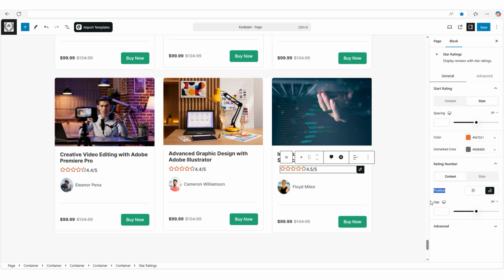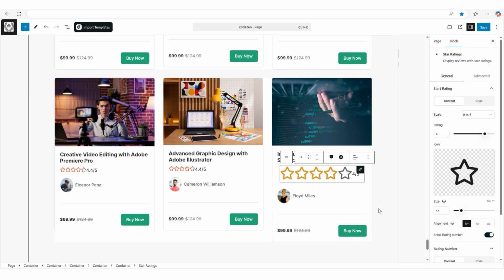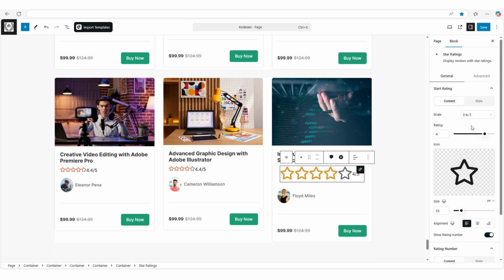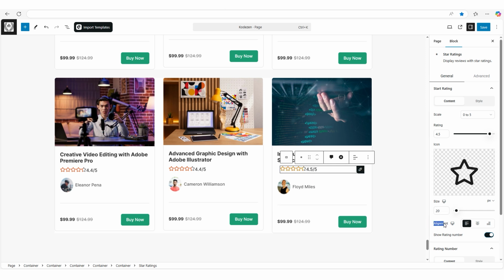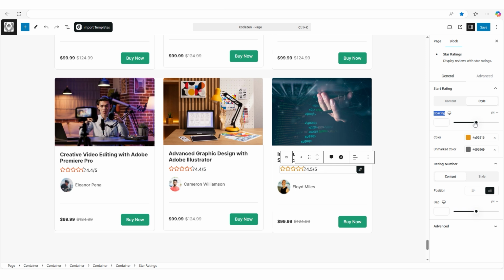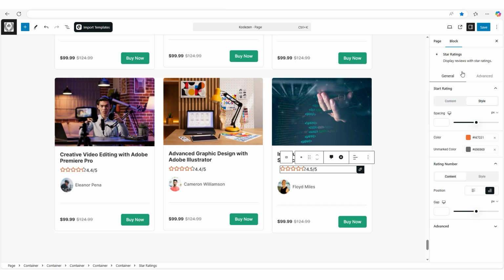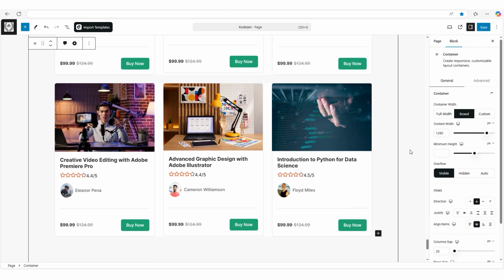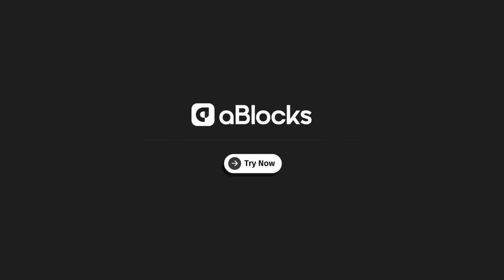Mastering Star Ratings in WordPress: aBlocks Star Rating Tutorial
Enhance your WordPress site's credibility and user engagement by adding stylish star ratings with the aBlocks Star Rating Block. In this comprehensive tutorial, you'll learn how to:​

* Insert the aBlocks Star Rating Block into post or page.
* Customize the rating scale, icons, sizes, and alignment to fit your site's design.​
* Adjust colors and spacing to ensure seamless integration with your branding.​
* Display rating numbers and tailor their appearance for maximum impact.​

With aBlocks, creating interactive and visually appealing star ratings is quick and easy, helping you showcase product reviews, testimonials, and more with professionalism.